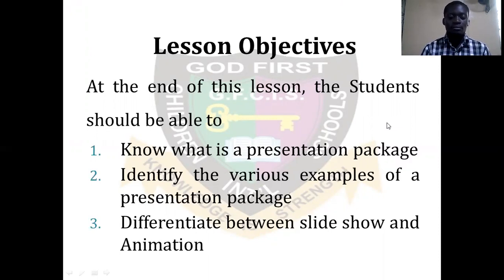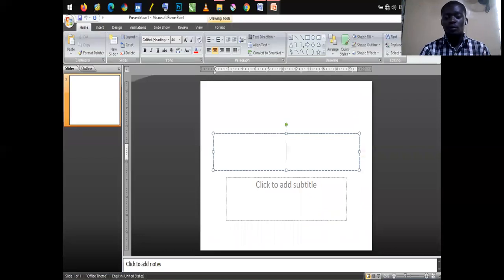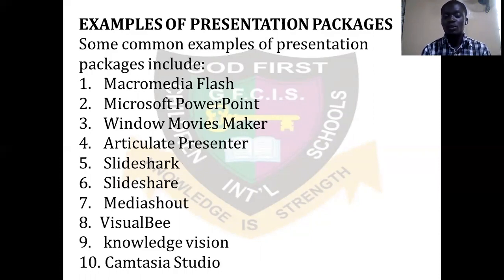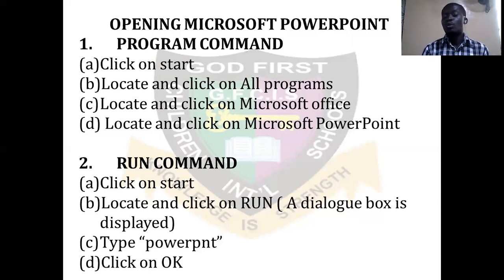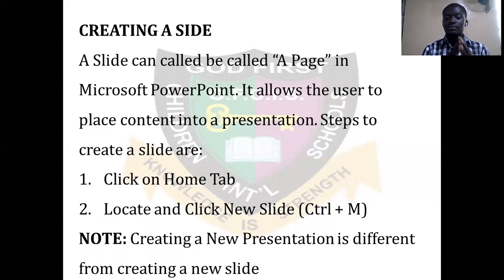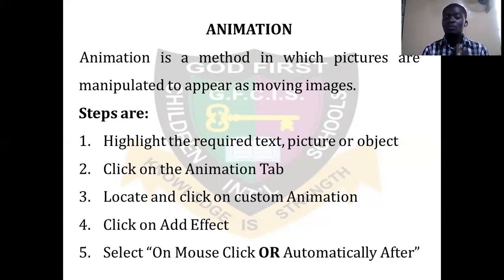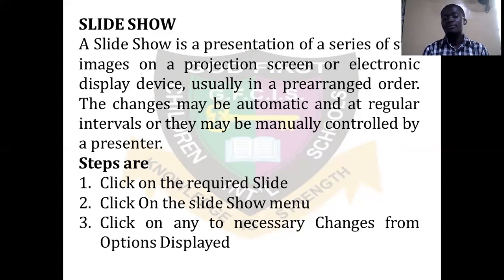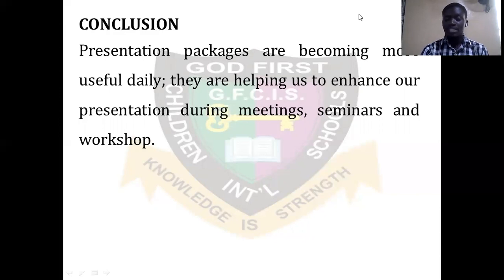GOD FIRST COLLEGE: INTRODUCTION TO PRESENTATION PACKAGES, WEEK 9, ICT, SS ONE